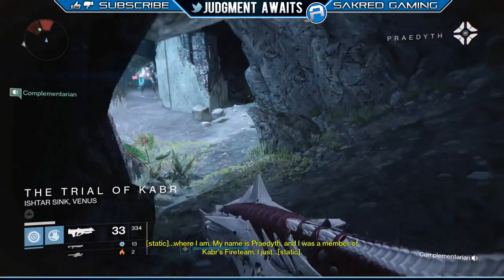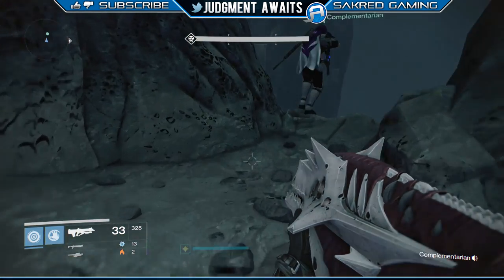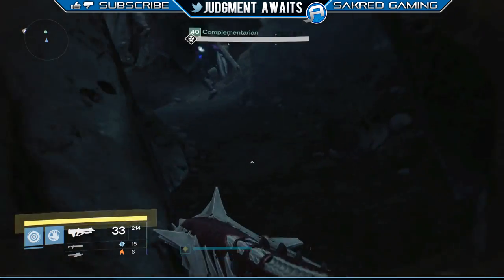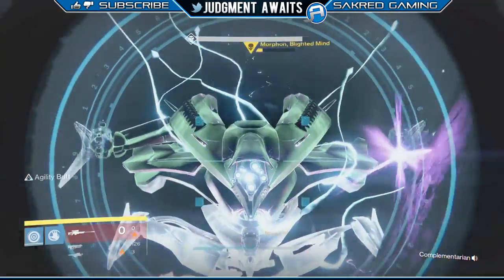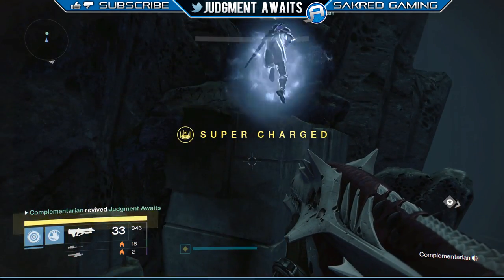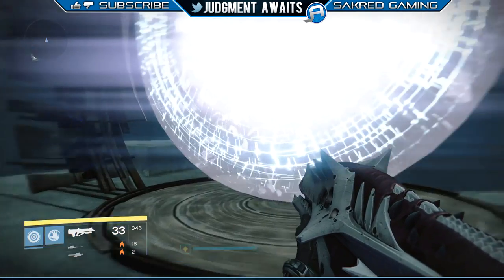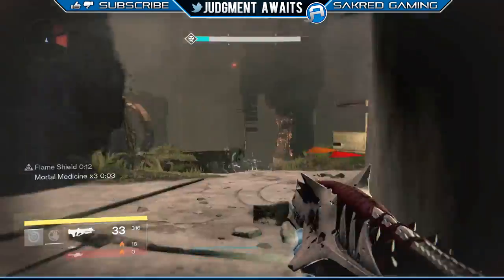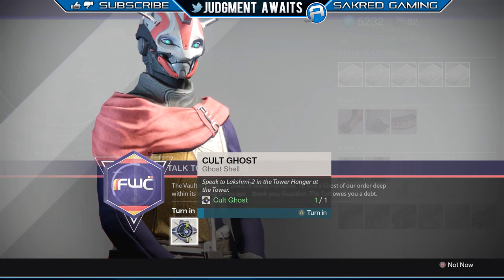Destiny No Time to Explain Exotic Stranger's Rifle Part 1 [Paradox Daily Mission]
Map to Gorgon's Maze (I can't show you the route to take to the exit because that will depend on where you kill the hydra)
This is the first part to get Destiny's No Time to Explain Exotic Stranger's Rifle Part 1.  Destiny Secret Vault of Glass Chest on the Paradox Daily Mission.  I show you how to collect 3 secret Ghosts and where to find Praedyth's Gift / Secret Chest.
Step 1: turn in predyths ghost
After you do part 1, wait until the following week after reset and do part 2:  Note, you may have to replay the story mission if you do not get the "Not Forged In Light Quest".  Once you get that then:
Step 2: Join FWC if needed.
Step 3: give them rep (about 50 motes worth)
Step 4: Kill a major or ultra taken Minotaur
Step 5: dismantle core
Step 6: talk to FWC
Step 7: kill atheon
Step 9: dismantle eye
Step 10: talk to FWC
Step 11: find a chest on the twilight gap mission
Step 12: talk to FWC
Step 13: kill taken groundskeeper in black garden ( must keep anger above 100% or her despawns, does not regain health.
Step 14: get gun from FWC